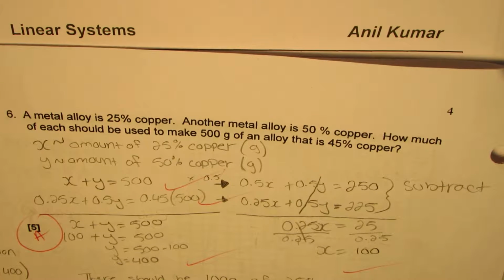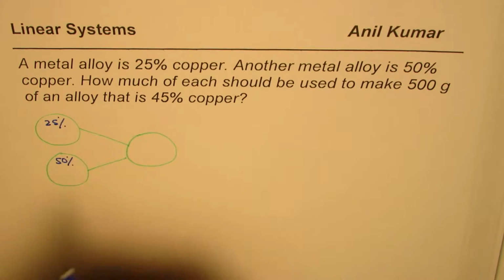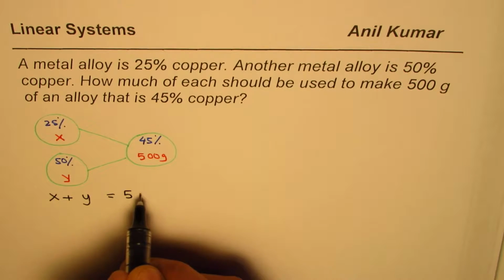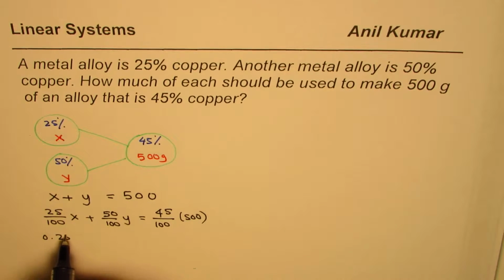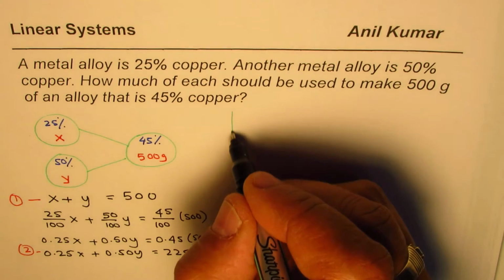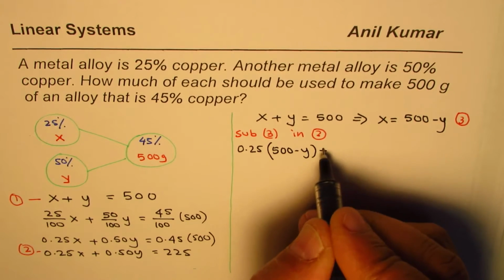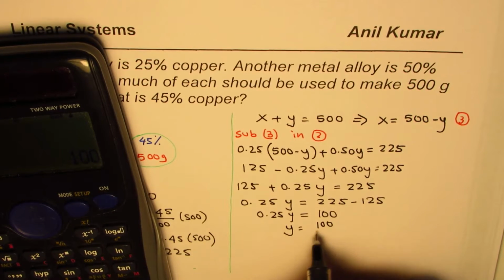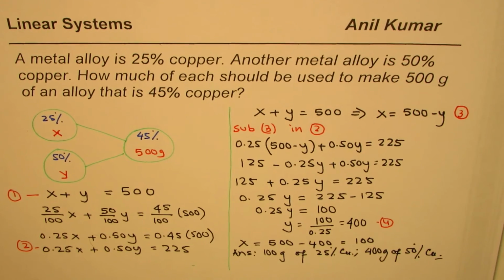Linear System Mixture Word problem from Test Paper Linear Equations Test | MPM2d